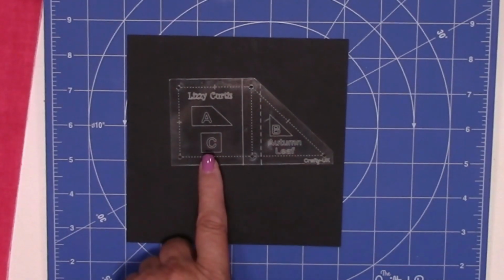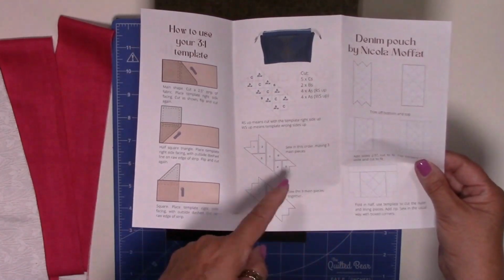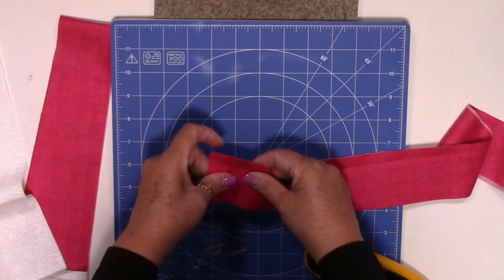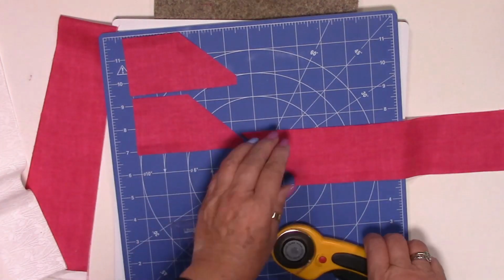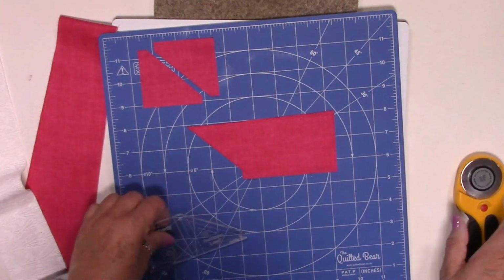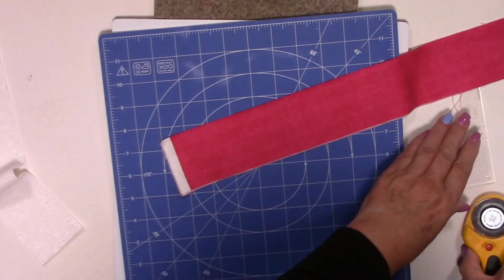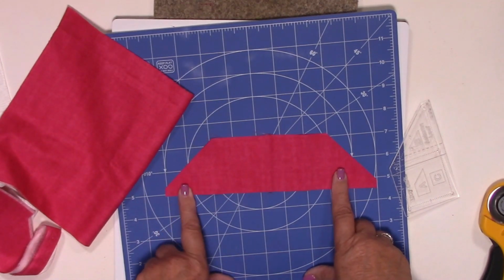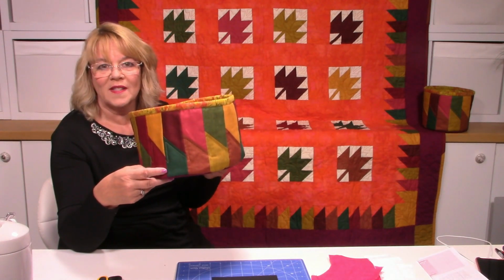The Autumn leaf template demonstration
This is our latest acrylic template, available on the website now. If you have already ordered yours then this video will help you use it, and hopefully inspire you to create your own designs. My team and I have given you loads of inspiration on my website blog. So go check that out.